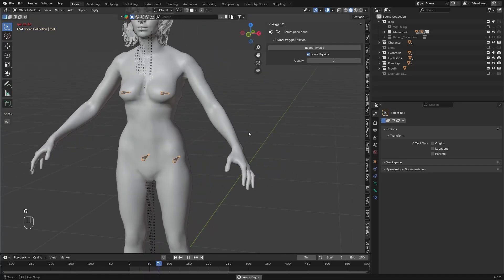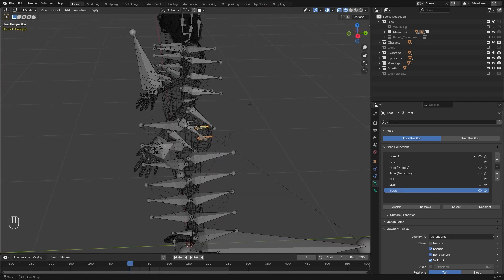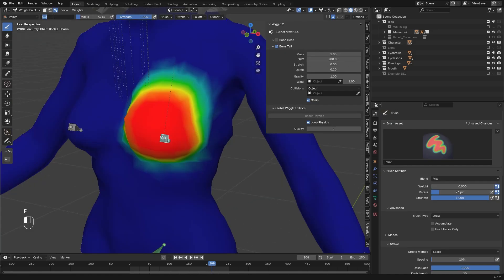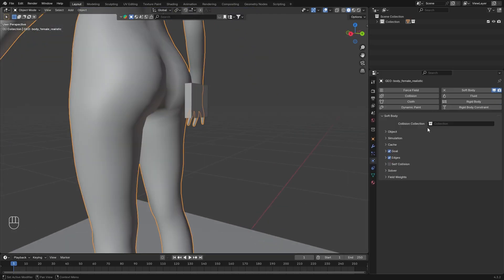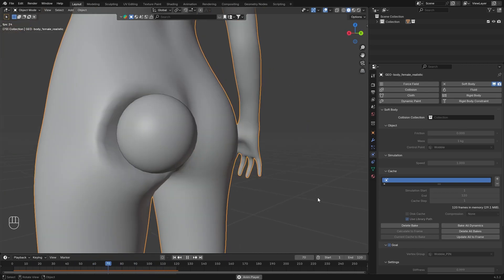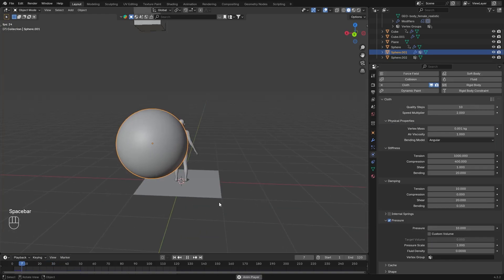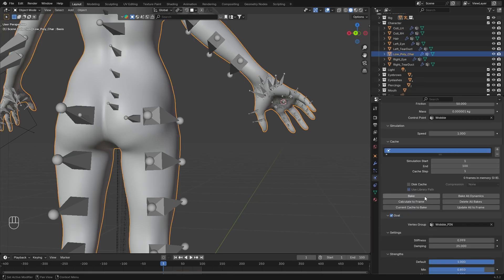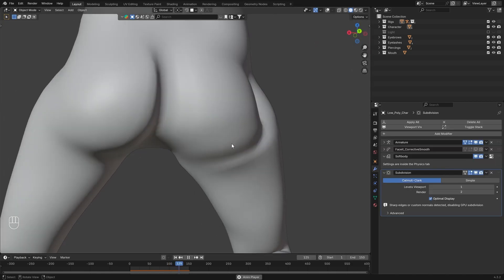Advanced Jiggle Physics In Blender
In this Blender 4.3 tutorial, I’m going to show you how to create basic and advanced jiggle effects for your character with realstic skin behavior.
To achieve this, we will use the Wiggle 2 addon, along with some soft body and cloth physics.